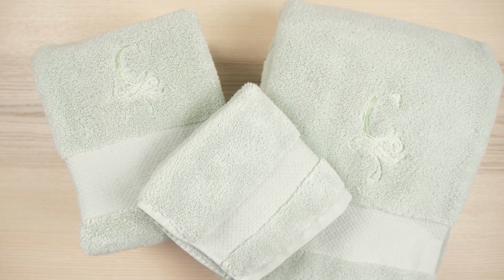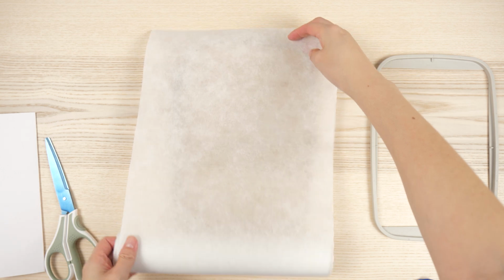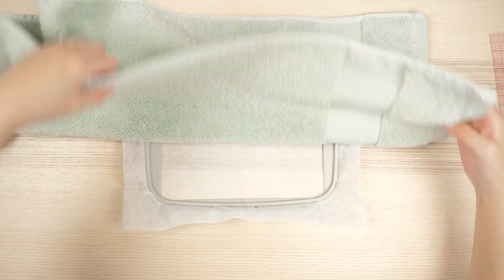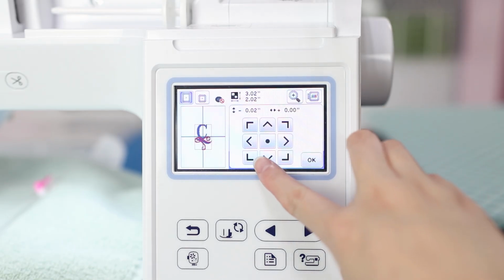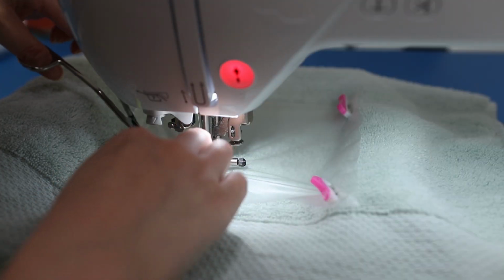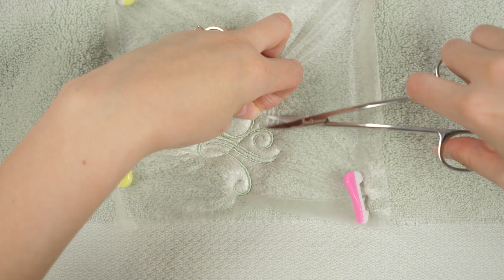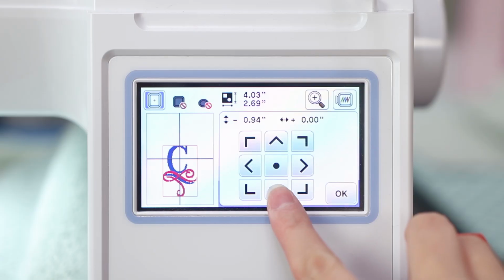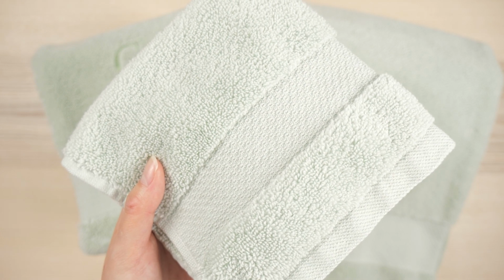How to Monogram Towels with an Embroidery Machine | UPDATED 2021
Updated tutorial on how to monogram towels on an embroidery machine because I've slightly changed the way I hoop and stitch out designs. Got a great deal on a Turkish cotton towel set and personalized it to give a handmade touch to a gift.
FEATURED SUPPLIES:
Brother Embroidery Machine, PE800 5” x 7”, Embroidery-Only Machine
Tear Away Stabilizer Roll
Sulky 12-Inch by 9-Yard Solvy Water Soluble Stabilizer Roll
Odif USA 505 Spray and Fix Temporary Fabric Adhesive
Clover Wonder Pins
Madeira Rayon 40 wt Embroidery Thread provided by Nancy's Notions
Organ Ballpoint 80/12 Needles
Madison Park Signature 100% Turkish Cotton Towel Set (These are white, but I bought Seafoam)

Etsy Shop - Ready to sew beginner kits + curated supplies

If you enjoy these videos and find value in what I'm doing, you're welcome to add to the digital Tip Jar

MY SEWING MACHINES:

Brother CS7000i Computerized 70 Stitch Sewing Machine

Brother PE800 Embroidery Machine

Join in on Instagram with sewingreportsquad!

You'll love MOO! They've got awesome print products and cool design finishes.

ABOUT SEWING REPORT:
Sewing, Crafts + DIY projects - let's make it fun!

See policy: Free products ≠ guaranteed coverage, companies/brands don't get editorial input on content.